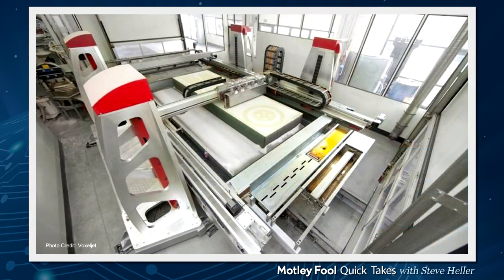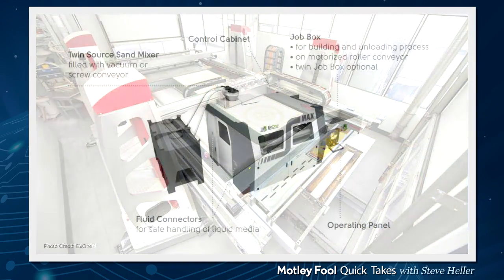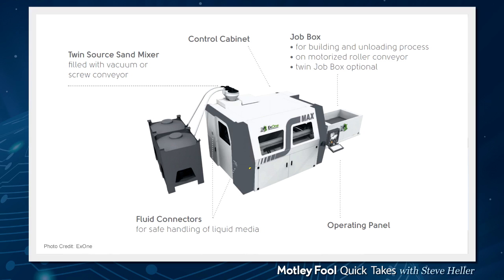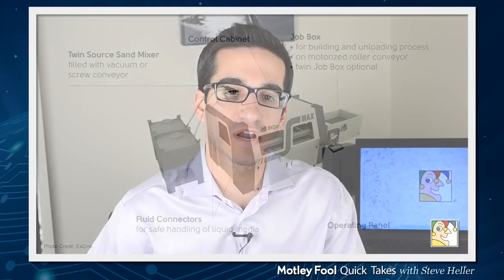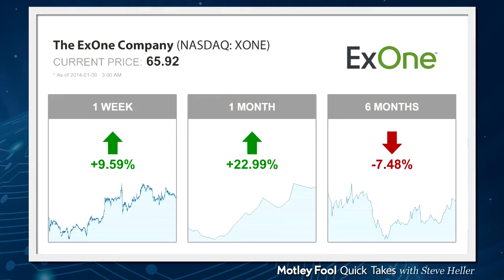Better Buy in 2014: Voxeljet AG (ADR) vs. ExOne Co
On the surface, ExOne (NASDAQ: XONE) and voxeljet (NYSE: VJET) are very similar 3-D printing companies. Both compete in the industrial segment, use a similar 3-D printing technology, and boast some of the largest print beds in the world.

Where these two companies differ boils down to the materials they can print with. Voxeljet only offers 3-D printing in two different types of plastic and one type of sand. ExOne, on the other hand, offers 3-D printing in two different types of sand, five types of metals with seven different finishes, and a soda lime glass that's available in three different finishes.

This greater range of materials gives ExOne a competitive advantage over voxeljet, 3-D printing analyst Steve Heller argues. With more materials, ExOne can serve a greater base of customers and has a larger business opportunity than voxeljet. Check out the video below to get the full story.